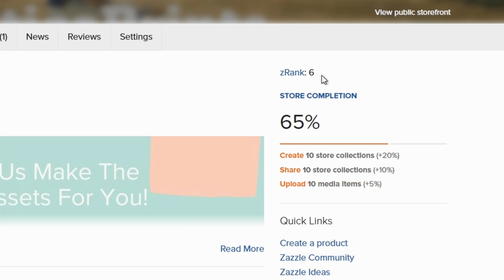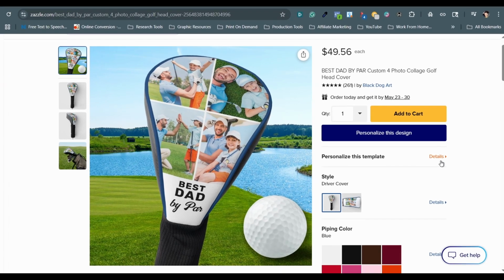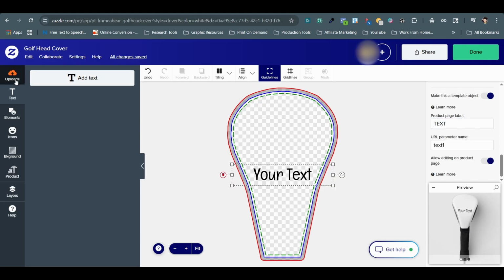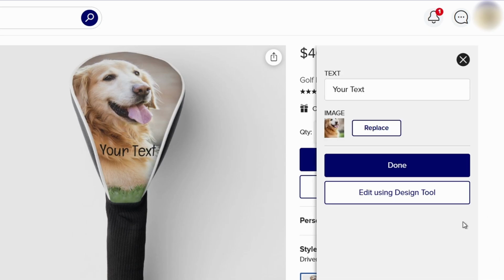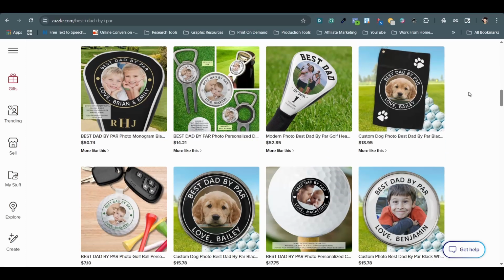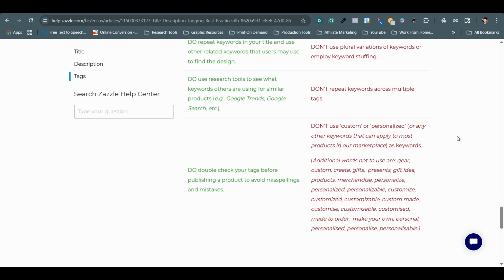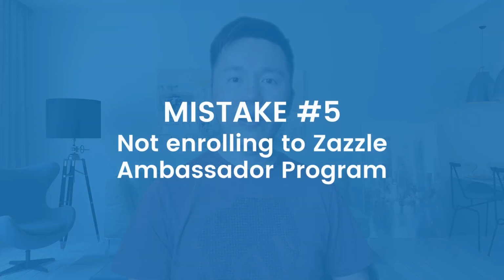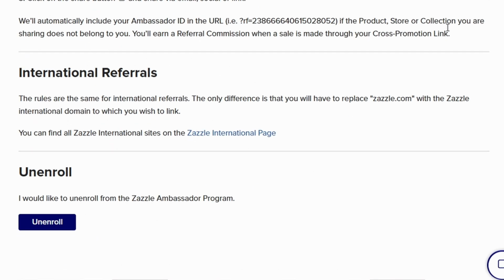5 Zazzle Beginner Mistakes to Avoid (Don’t Miss #5!)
*📌 ZAZZLE TAGGING DO’S & DON’TS*

➤ Find winning niches and keywords faster
● *Productor for Merch by Amazon* (Chrome extension)
➤ Supercharge your Merch research and listings

➤ Create stunning mockups and designs in minutes
🎁 Free templates available!
➤ Access premium graphics, ready-made designs & more
➤ Fonts, SVGs, graphics — everything you need in one place
🎁 Don’t miss the freebie section!
➤ Industry-standard photo editing tool

In this video, I’ll show you what to fix so you can start seeing better results on your print-on-demand journey with Zazzle. Whether you're new or experienced, these tips will help you level up your store!

⏳ *TIMESTAMPS*
0:00  Intro
0:22  Mistake #1: Incomplete Store
1:08  Mistake #2: No Personalized Templates
2:23  Mistake #3: Not Using All 10 Tags
3:18  Mistake #4: No Promotion Outside Zazzle
3:48  Mistake #5: Not Using the Ambassador Program
4:22  My Referral Commission

Hi, Trevor here! After a few years of exploring different online business models, I found these two are the best models that can bring true freedom to someone’s life in terms of time, money, and location for the long term.

Not only because of the passive income potential but as an introvert, I also love the idea of creating stealth wealth.

By leveraging the power of the internet, we all have a fair chance to learn and build one or many profitable, passive, and everlasting businesses for ourselves and our loved ones!

And SHARE if you will because SHARING IS CARING!

Whether you're looking for Zazzle tips, a complete Zazzle tutorial, or strategies to increase Zazzle sales, these insights will help you get results faster. If you're new to selling on Zazzle or looking to grow your Zazzle store in 2025, this video is for you.